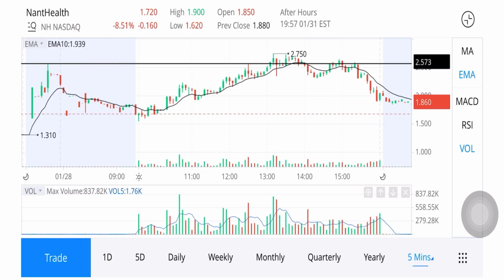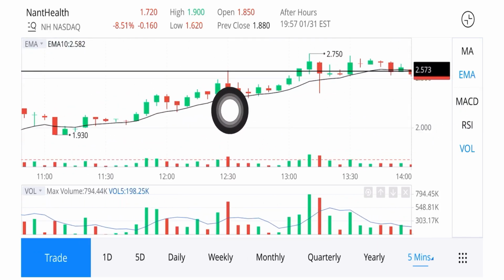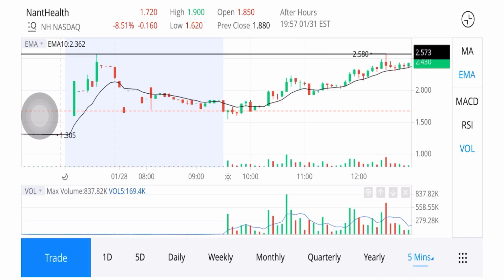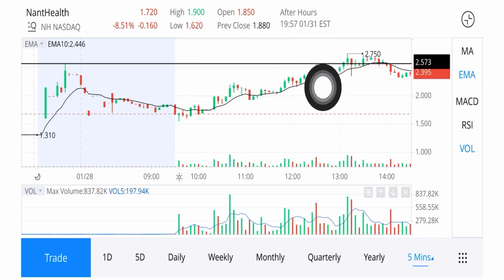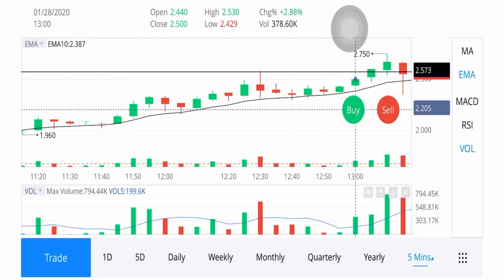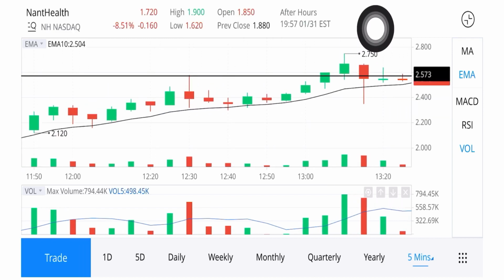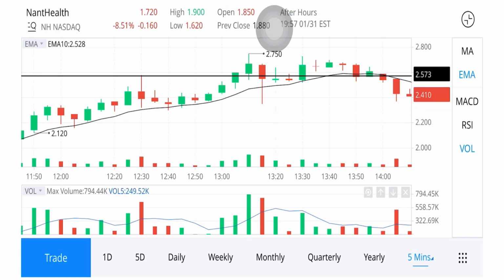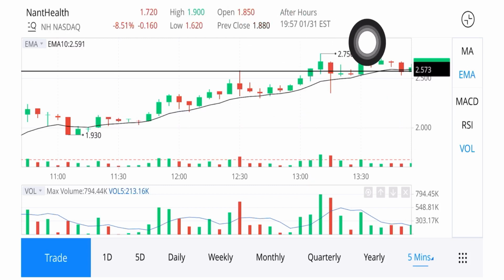Trading Breakout Patterns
See how to make easy money trading breakouts